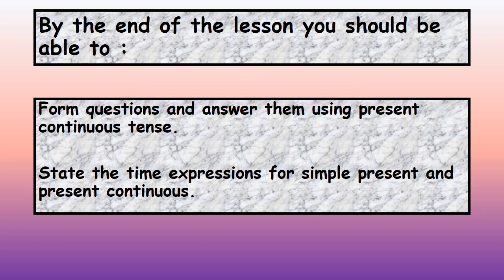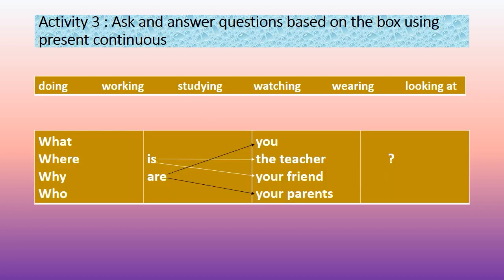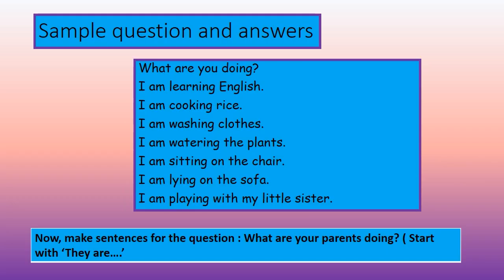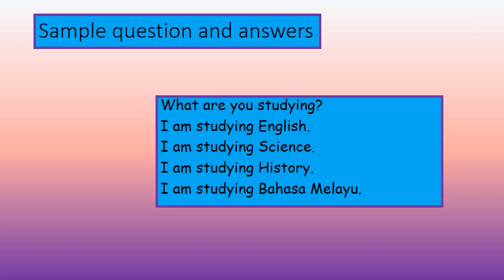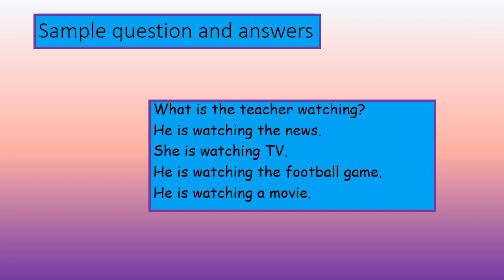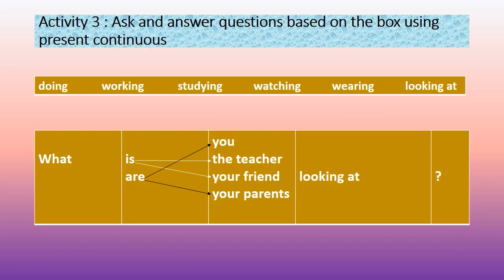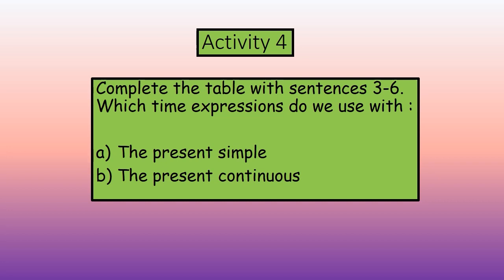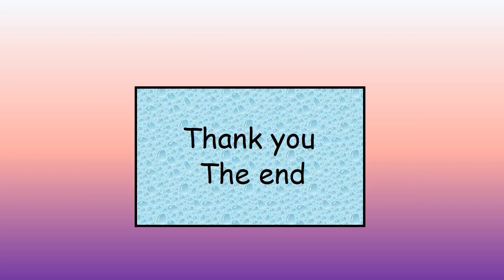YEAR 5 UNIT 4 | pg47 pt2